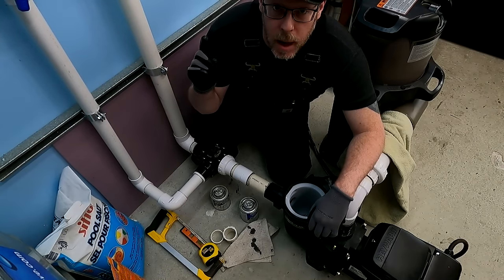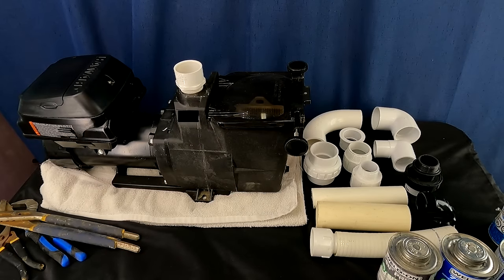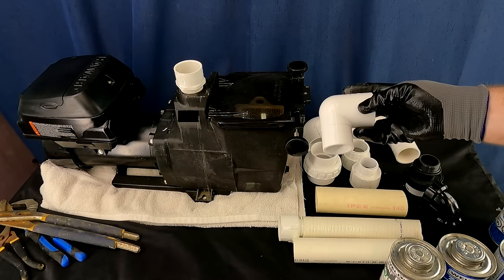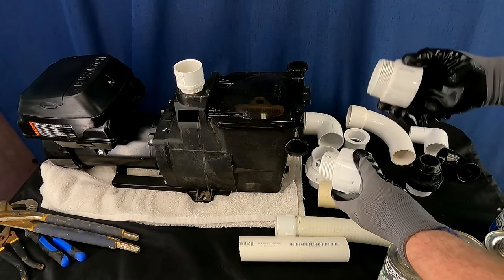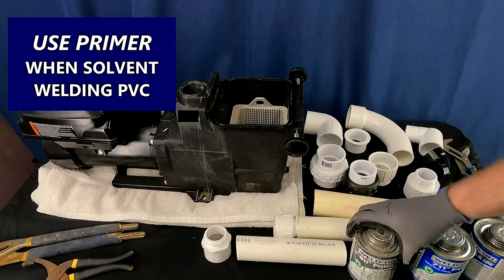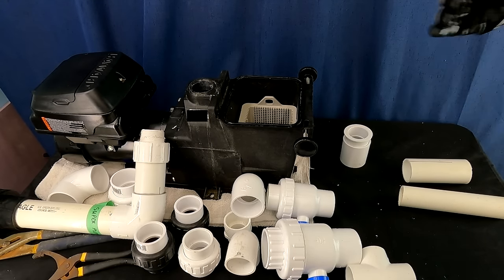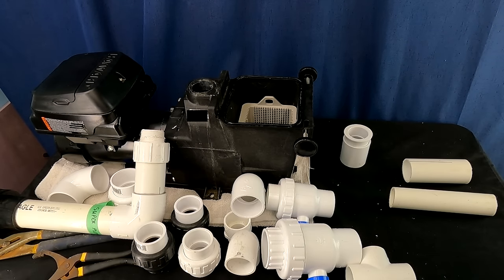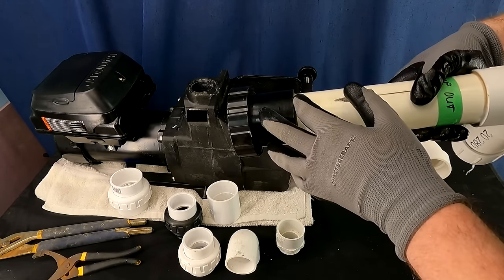How To Install a Swimming Pool Pump (Better)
this long form detailed walkthrough of swimming pool pump installation tips, techniques and tips is sure to help you learn how to install pool pumps better!  From fitting types such as street elbows, short radius 90 and long radius 90 (sweep elbow) to pipe selection (rigid versus flex PVC) to suction manifolds, valves and how to make sound threaded connections.

Even if you have no intention to install your own swimming pool pump it can be helpful for pool owners to learn about their equipment such that they can determine if it is installed correctly. Not all professional equipment installations are equal and nobody will ever care for your own pool as much as you will yourself.  Knowledge is power in this regard and learning as much as you can about how to installing swimming pool pumps can only help you.

00:00 - Introduction to installing pool pumps (better)
00:45 - Tolerances for PVC pipe installations
02:04 - Common mistake with inlet pipe on pool pumps
03:43 - Pipe materials and fittings for installing pool pumps
04:31 - Rigid PVC pipes versus DWV pipe
05:43 - Flexible PVC pipe
07:01 - Polyethylene pipes (HDPE)
07:27 - PVC street 90 degree elbows
08:22 - PVC short radius 90 degree elbows
08:42 - PVC long radius 90 degree elbow (sweep elbow)
09:30 - Difference between pressure rated and non-pressure rated PVC fittings
10:50 - Connecting pipes to the pool pump inlet
12:20 - Making threaded connections to a pool pump
14:20 - High temperature threaded male adapters
15:50 - Thread sealant options for connecting to the pump
16:40 - Pipe dope as a thread sealant for pool equipment
17:50 - PTFE plumbers tape / teflon tape thread sealant
19:00 - How to wrap PTFE plumbers tape in the correct direction
19:57 - How tight to thread PVC pump connections
21:45 - Leaking threaded pump connections
22:58 - Options for primer and solvent cement for PVC connections
24:55 - ABS cement is the wrong choice for PVC connections
25:15 - Barbed pipe connections with hose clamps
26:25 - How to tighten hose clamps for pressure connections
28:00 - Pipe size for pool pump installations
33:05 - Transitioning between different pipe sizes
33:58 - Setting up a suction side manifold
35:18 - Valve options for pool equipment installations
40:02 - Designing your system installation for efficiency
41:30 - Maximum safe flow velocity for suction lines
42:20 - Importance of laminar water flow in pool systems
44:00 - Warranty for pool pump installations
46:30 - Upgrading your equipment installation to 2" pipe size
49:15 - Balancing flow between skimmers and main drains
51:05 - Making more room with tight pool equipment pad installations
52:35 - Importance of leaving space in between PVC fittings
54:40 - Pool pump pressure side connections
55:30 - CPVC solvent cement connections explained
59:43 - Things to avoid with pressure side pump connections
01:01:00 - Filter inlet height
01:01:55 - Waste bypass in between pump and cartridge filters
01:03:50 - Pool pump electrical connections
01:07:00 - Types of wires and box connectors for wiring pool pumps
01:08:55 - Bonding wire connections to pool pumps
01:09:40 - What is an equipotential bonding grid for a pool
01:10:42 - Wire terminations inside of the pool pump
01:11:45 - How to wrap a wire around a screw correctly
01:14:40 - L1, L2 and ground connections
01:15:20 - Bonding lug versus grounding lug on a pool pump
01:16:15 - Identifying a 115 volt electrical breaker versus a 230 volt breaker
01:18:40 - Reviewing information learned for installing pool pumps better
01:19:52 - How and where to start with a pool pump installation
01:22:00 - How to make the final PVC connection
01:24:45 - Conclusion and endorsement for